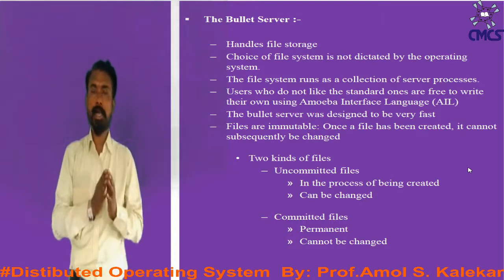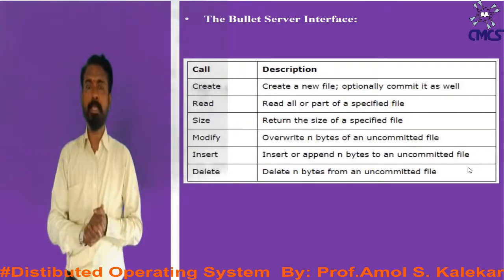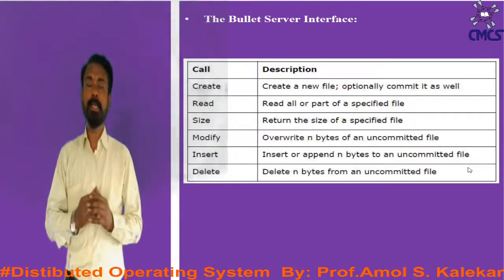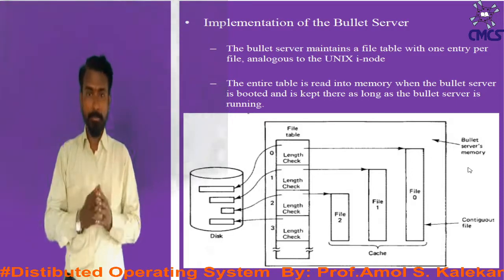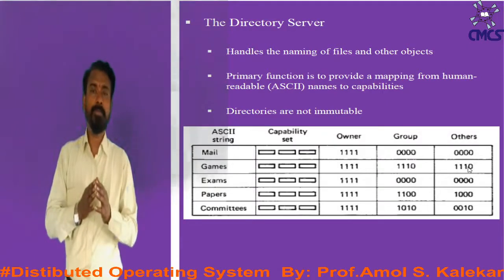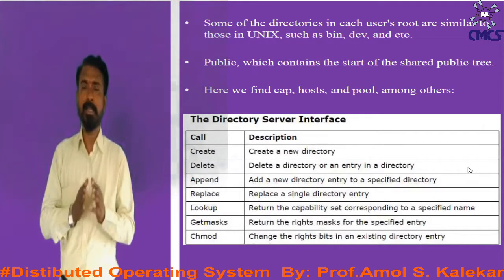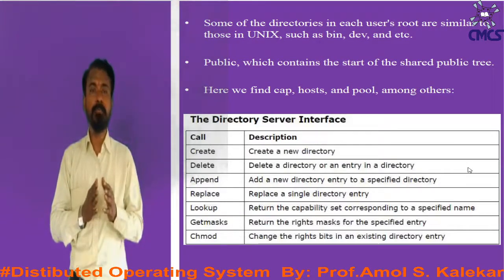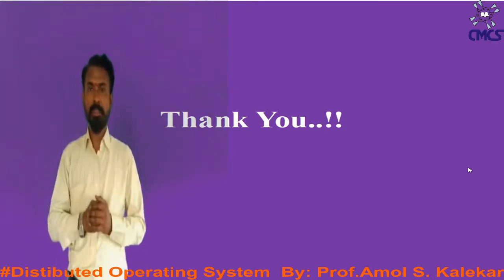5 6 MSc II Unit 5 6 AMOEBA Servers Bullet Server Directory Server